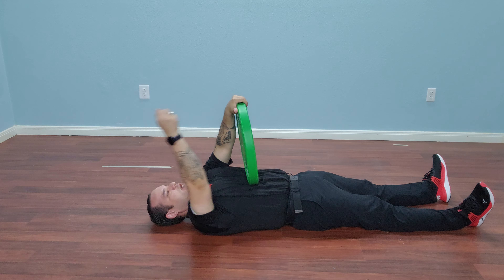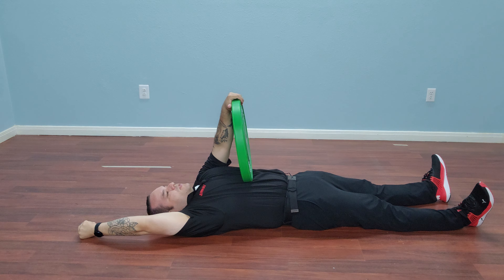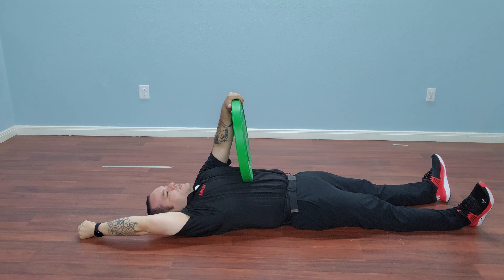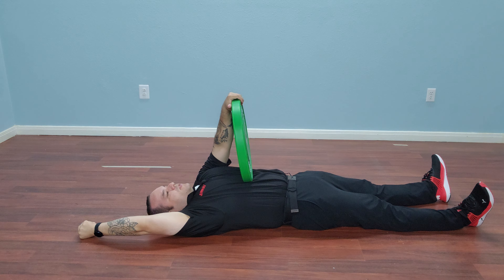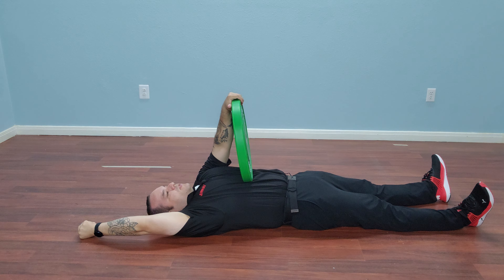Overhead Flexion w/Ribcage Depression